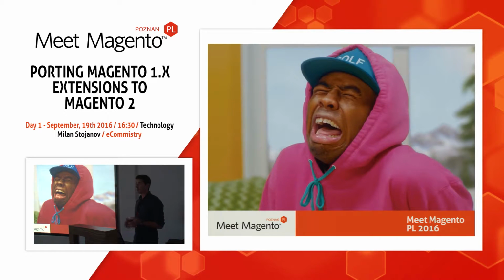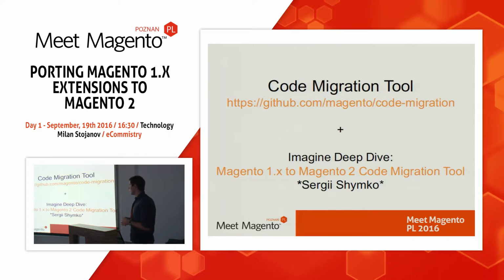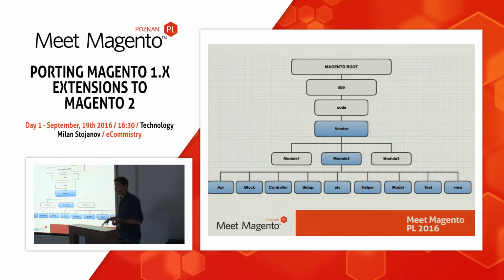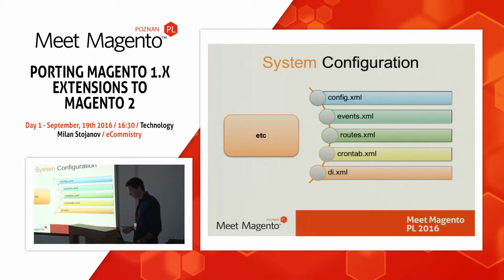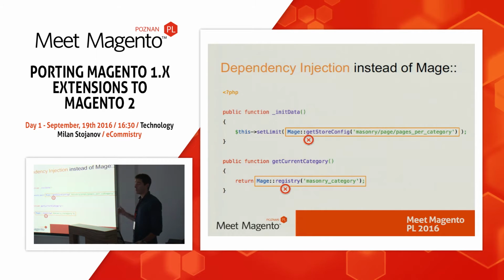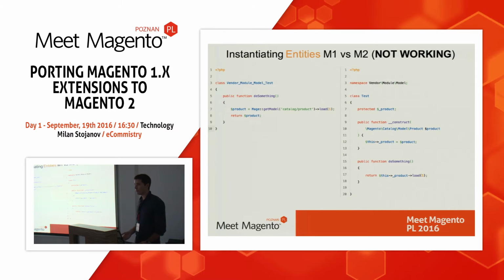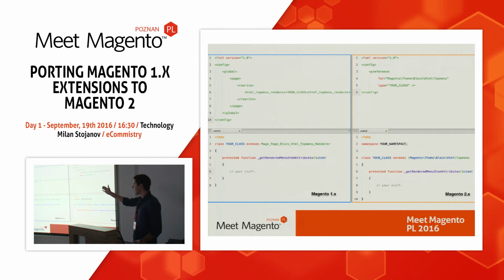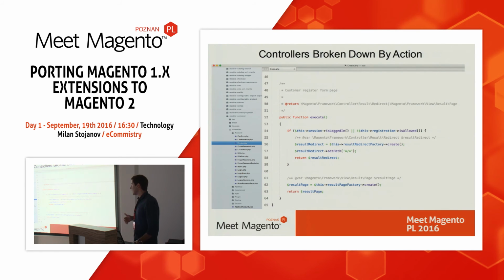MM16PL: Milan Stojanov, "Porting Magento 1.x extensions to Magento 2"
MM16PL
Milan Stojanov, eCommistry
"Porting Magento 1.x extensions to Magento 2"